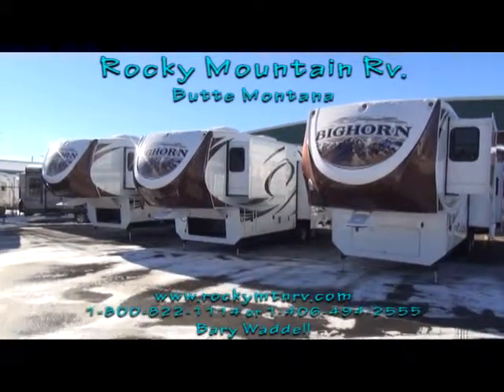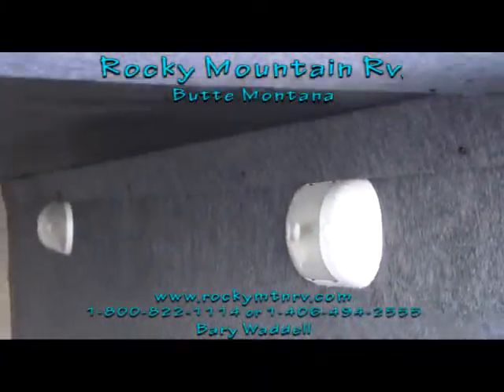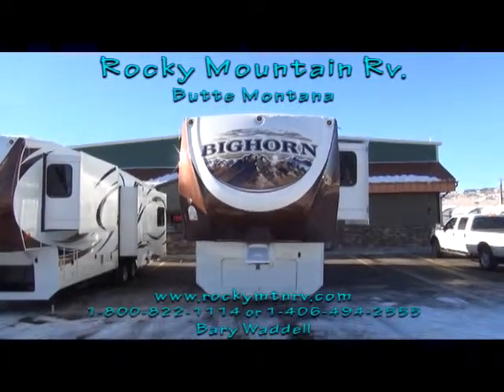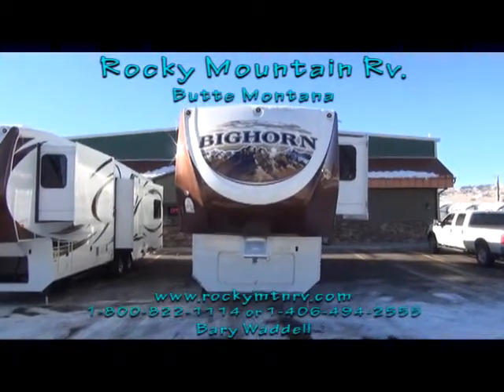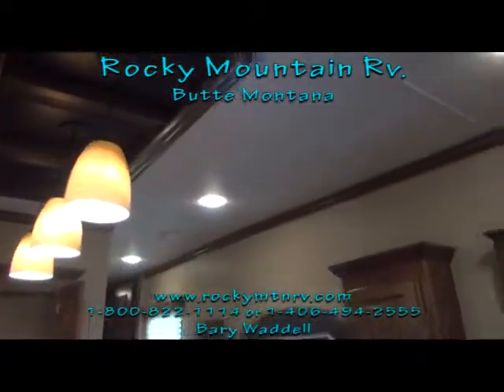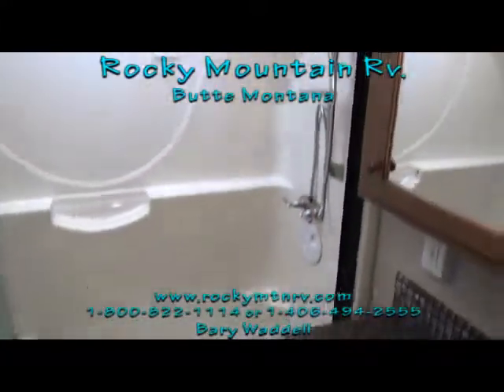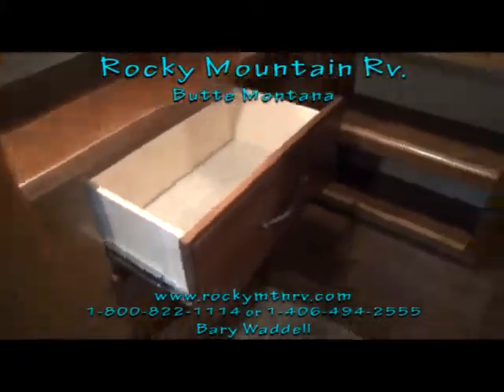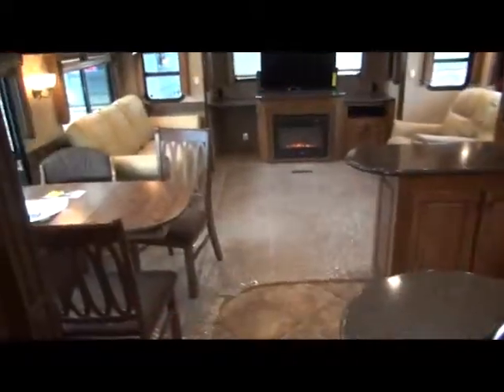2013 3610RE Bighorn by Heartland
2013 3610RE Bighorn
Here are some of the standard items in the Bighorns

HAND CRAFTED CABINETRY
Glazed Royal Maple Cabinetry & Fascia
Amish-Crafted Natural Hardwood Cabinet Doors w/ hidden hinges and Drawers
All Cabinet Frames are Pre-Drilled, and Screwed Together - not stapled
Baltic Birch Drawer Construction (Real Wood)
Deluxe Ball-Bearing Drawer Guides
PATENT PENDING Front Cap and Frame Design
SPECIALLY Designed and Engineered For
SHORT BED TRUCKS
Allows for 88° Turning Radius on
Short Bed, Extended Cab Trucks
Truly Unique Aerodynamic Profile
EXTERIOR

Linc Multipurpose Wireless Remote System w/ LCD Touch Screen Operates Slides, Power Awning, Front Landing Gear and Step Light
ABS Hitch Cover
Entry Door Motion Sensing Overhead Light
Entry Door Step Light
Brushed Aluminum Rear Ladder
UNIVERSAL DOCKING CENTER

12 Volt Light
Exterior Shower with Hot & Cold Water
Black Tank Flush System Hook Up
City Water Hook Up with High Pressure Fresh Tank Fill
Shielded RG-6 Coaxial Cable Hook Up
Satellite Hook Up (Roof OR Tri-Pod)
All Tanks Pull Handles
Winterization Valves
LARGEST EXTERIOR STORAGE IN IT'S CLASS!

Offering Over 140 Cubic Feet of Storage!
Durable Diamond Flooring with Steel Tie-Downs
Large Insulated Slam Baggage Doors
Unobstructed Pass-Through Design
12V Lights
1Cable Outlet / 110 V Outlet
BEDROOM

Built-In Closet System Featuring Hanging Clothes Rods, Recessed Shelving and Deep Storage (Stackable Washer/Dryer Available on Most Models)
King Size Bed (N/A 3070, 3185, Ti32 Ti35)
Memory Foam Pillow Top Mattress
Two Windows in Slide for Better Air Flow
(N/A in 3185, 3585)
Tall Dresser w/4 Large Drawers
6´4˝ Bedroom Ceiling Height Throughout
Level Floor between Bath and Bedroom
Adjustable Reading Lights Over Bed
Deluxe Headboard Design
Pillow Package and Comforter
Massive Under Bed Storage
Pull-out Storage Drawer in Steps
32˝ Deep Bedroom Electric Cable Slide Rooms (Most Models)
WALL CONSTRUCTION

Laminated Fiberglass Sidewalls
Double-Welded Aircraft Quality Aluminum SUPERSTRUCTURE Cage Construction
Drip Rail w/Down Spouts
Deluxe Exterior Awning
STANDARD WINDOW FEATURES

Dark Tinted Safety Glass Windows with UV Inhibitor
Huge Panoramic Rear Bay Window
Huge Panoramic Windows in Dinette
Ventilation Slider Side Windows
LAMINATED ROOF CONSTRUCTION

5˝ Welded Aluminum Attic Trusses
Walkable Roof Decking (3/8")
One-Piece Seamless EPDM Rubber Roof
Radius Metal Roof Cap
LAMINATED FLOOR CONSTRUCTION

Strong 3˝ Aluminum Framing
Block Foam Insulation
3/8˝ Seamless Decking
 Thermo-Board Luan on the Bottom
R-14 Laminated Bedroom Floor
FRAME & LANDING GEAR

Strong 10˝ I-Beam Frame w/Rust Prohibitive Coating (12˝ on Larger Models)
Hydraulic Landing Gear Jacks (No Snap Pins Required)
Heavy Duty Electric Rear Stabilizer Jacks
(N/A with Six Point Auto Leveling System)
TIRES & AXLES

Heavy-Duty E-Rated 16˝ Tires
Aluminum Rims
Spare Tire
E-Z Flex™ Suspension System by Dexter with Quad Shocks - for the Smoothest Ride Around
6,000 lb. Dexter Axles with Easy-Lube™ Hubs
(7,000 lb. Axles on 3670, 3455, 3585, 3610, 3685, 3855)
2˝ x 12˝ Nev-R-Adjust Brakes by Dexter
Monogrammed ABS Fender Skirts
UNDERBELLY

Seamless Corrugated Underbelly Material
Heated and Enclosed Underbelly
Heated and Insulated Holding Tanks & Gate Valves
Flexfoil Insulation (R-14)
PLUMBING

75 Gallons - Fresh Water Capacity
135 Gallons Waste Water - 90 Gal. Grey / 45 Gal. Black
(2) 30# LP bottles  w/Auto Change Over
POWER

60 AMP/12V DC Power Converter
50 Amp Detachable Marine Cord
Dual Battery Box (1 Battery Included)
110V Exterior Electrical Receptacles
Battery Disconnect

 HEATING

Seamless One Piece In-Floor Heat Duct
35,000 BTU Furnace - (40,000 BTU in 3455,3670, 3585, 3610, 3685, 3855, Ti35)
Insulated In-Roof Air Conditioning System for Maximum Efficiency
15,000 BTU Air Conditioner
Air Conditioned Stool Room

ENTERTAINMENT & CONNECTIONS

CD/DVD Stereo Surround Sound System
with Exterior Speakers
Computer Desk Station (most models)
Decorative Glass Door Inserts
32˝, 40˝ or 55" LCD HIGH DEFINITION TV (Depends on Model)
Pre-wired for Winegard Trav'ler Satellite System
LIVING ROOM

High Back Rocker/Gliders
Upgrade Hide-a-Bed Sofa w/ Air Mattress
110V Ceiling Fan with Light Kit
APPLIANCES AND LIGHTING

SHOWER

1-Piece Fiberglass Shower
(Mega/Mini Mega  Where Available)
Elegant Glass Shower Surround
Domed Skylight Over Shower